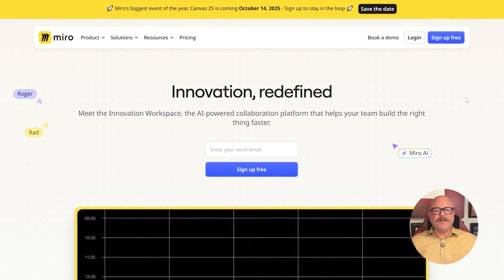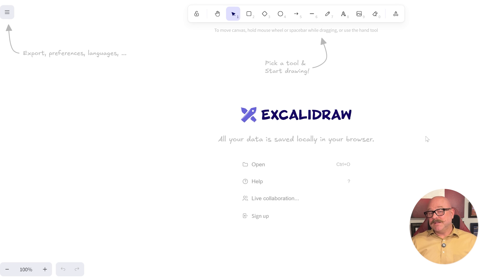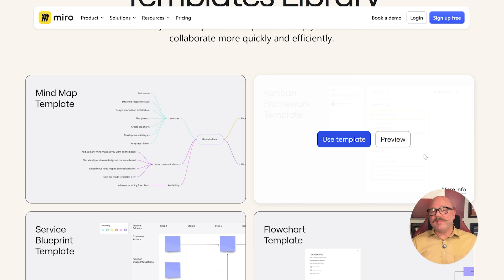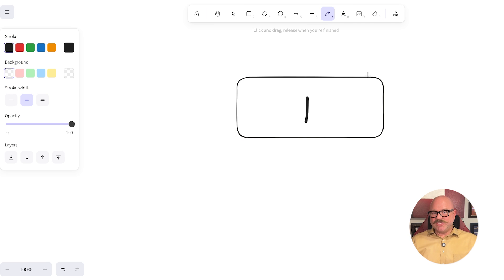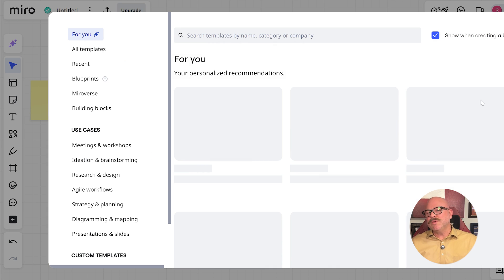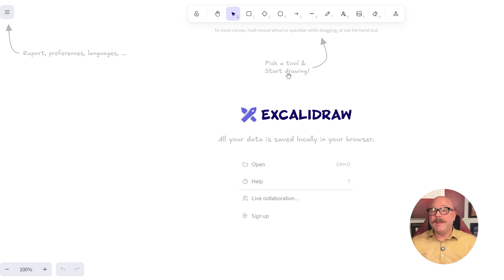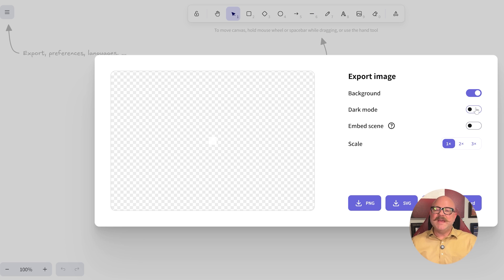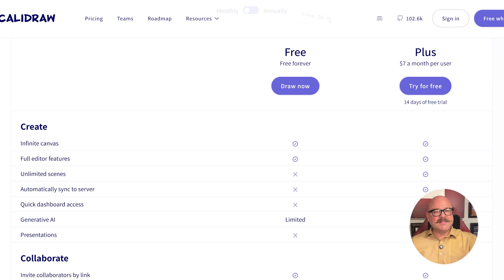Excalidraw vs Miro: 90% of People Choose Wrong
Excalidraw vs Miro compared to reveal the key differences in simplicity, features, and use cases so you can make the right choice for your creative or collaborative work